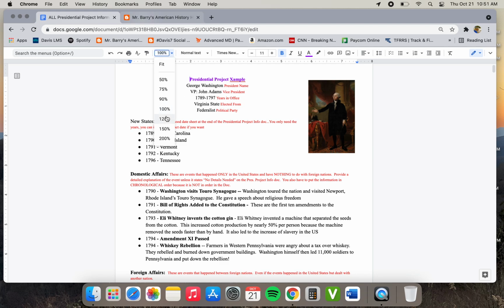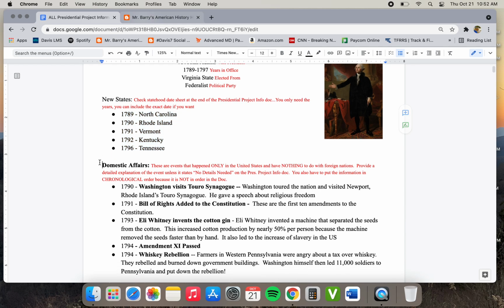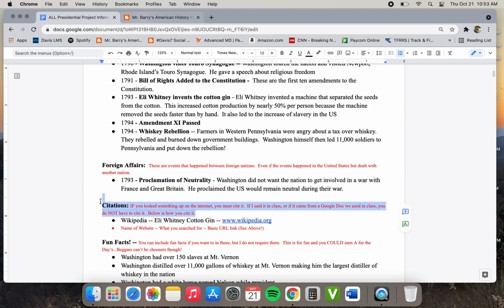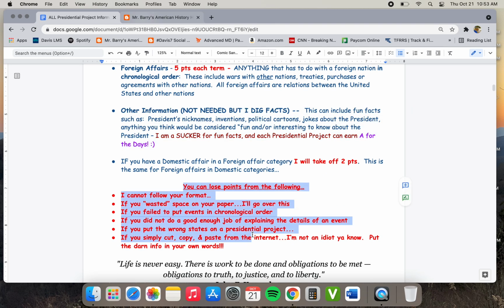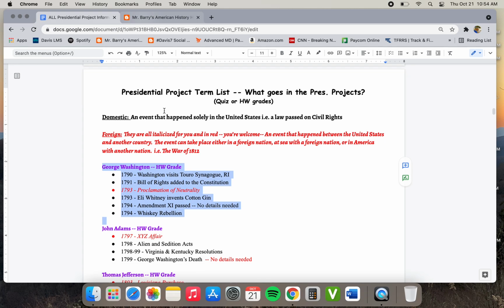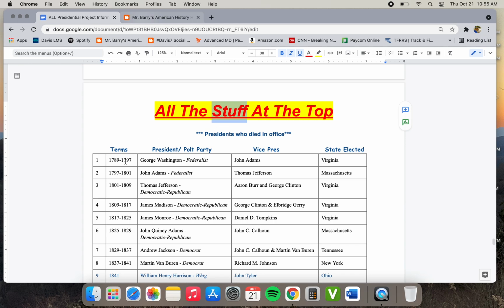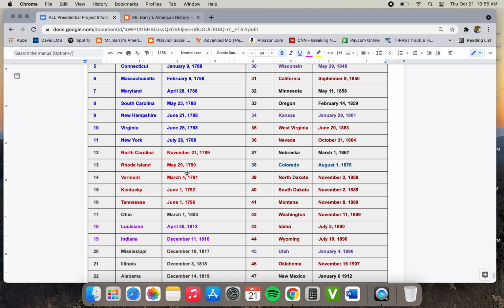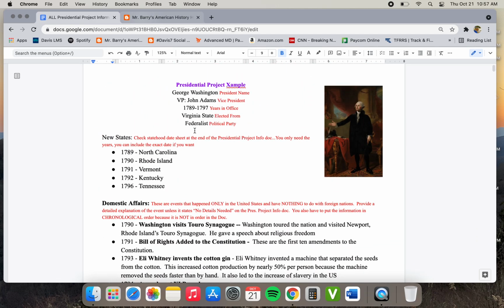How to do a Presidential Project!